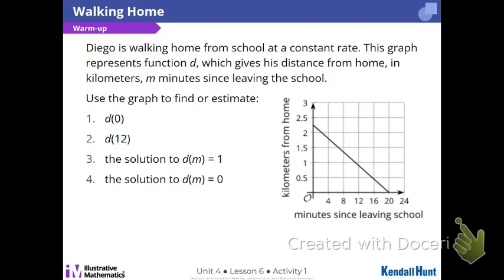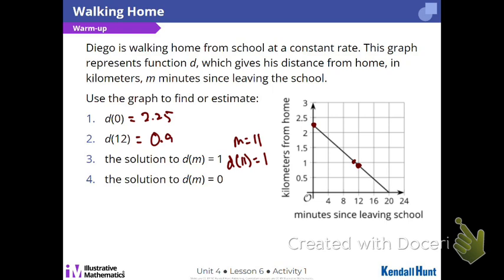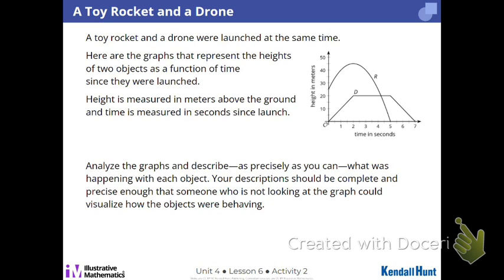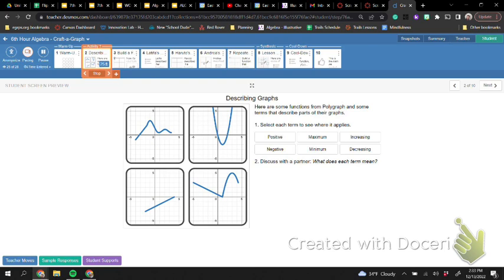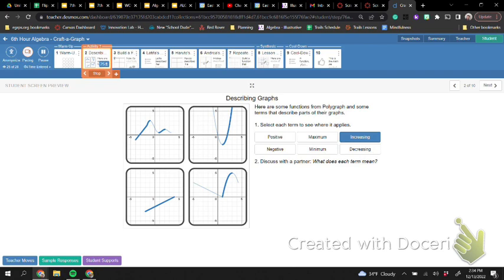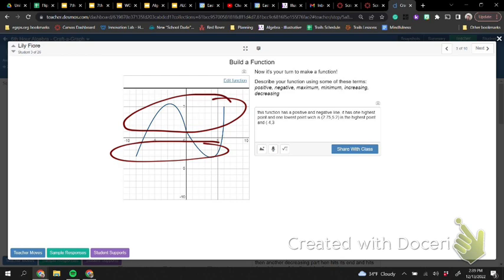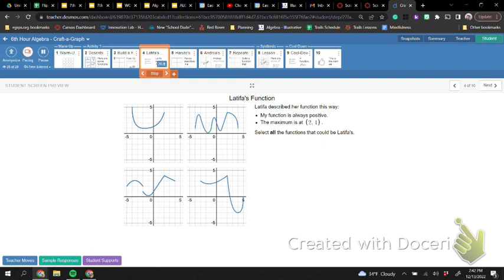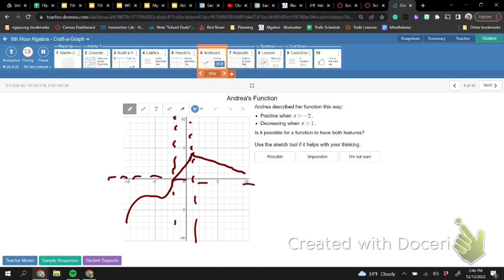4.6 Features of Graphs Algebruh